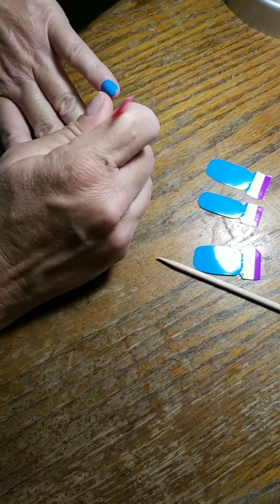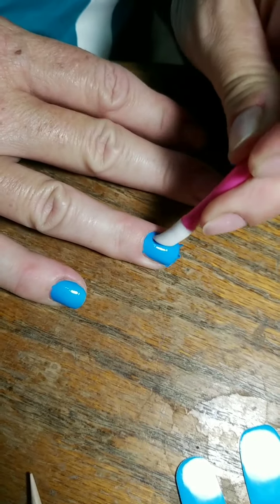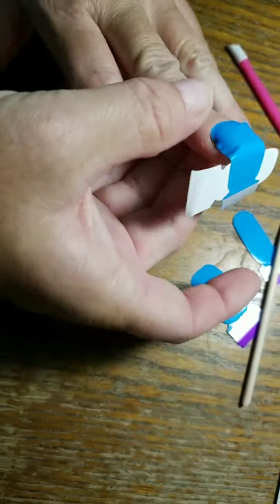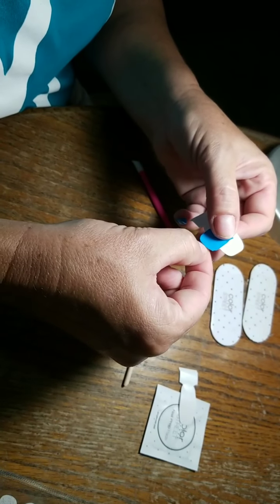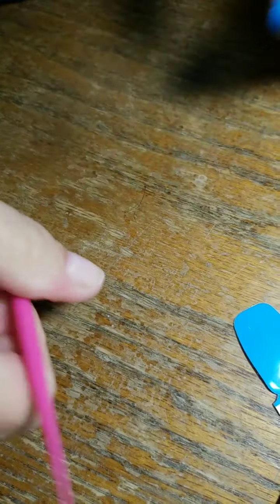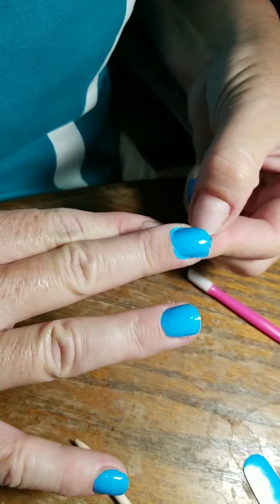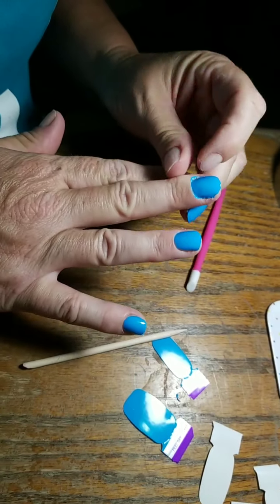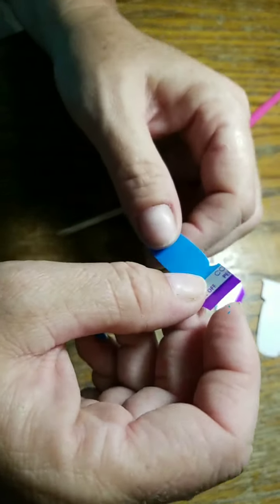Color Street application - 07/28/2020 -2